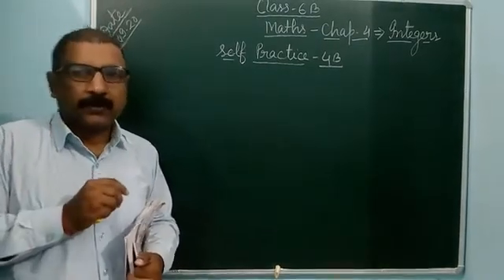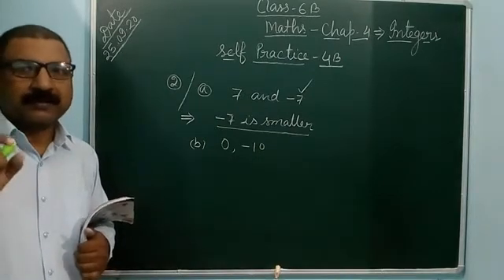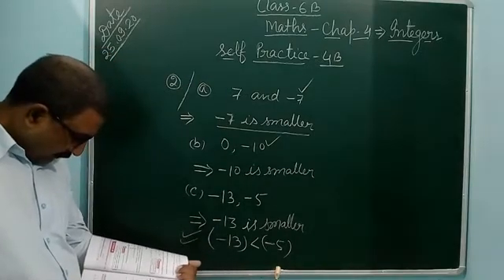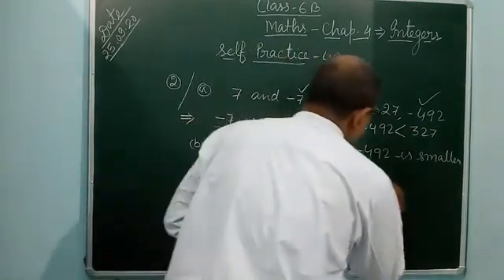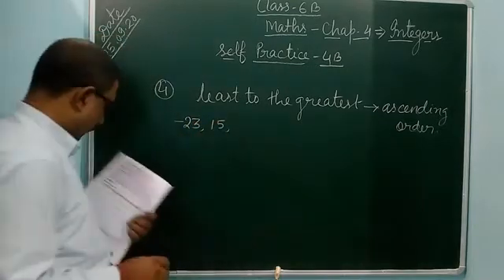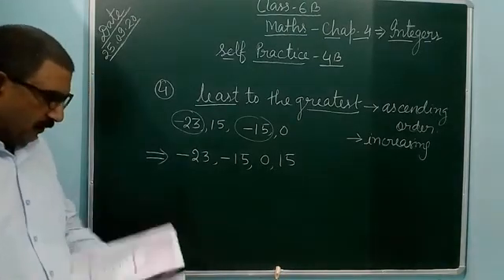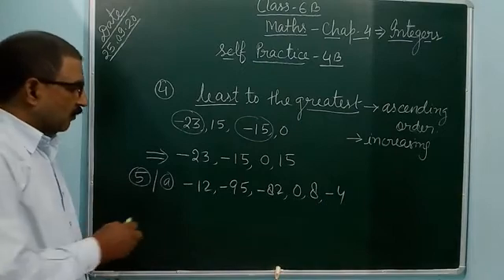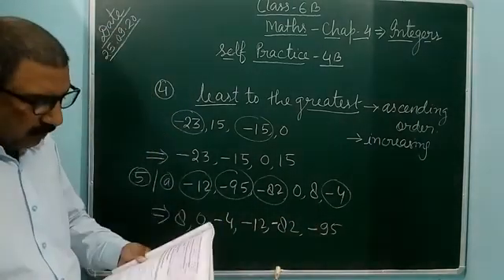Maths 6 chapter 4 Exercise 4B